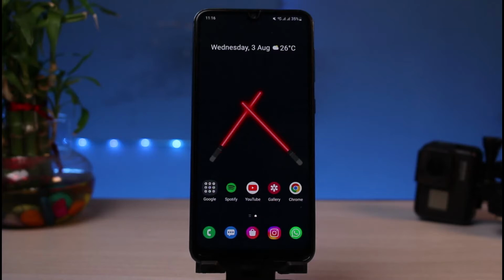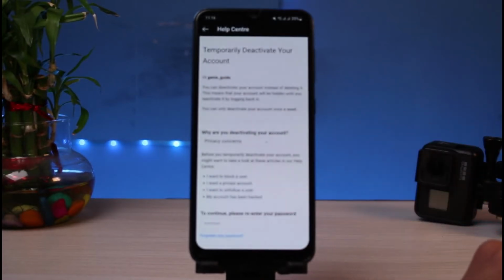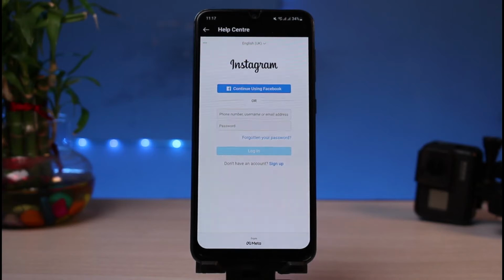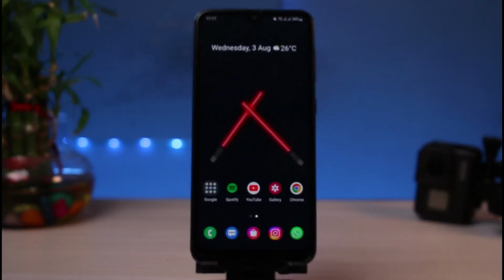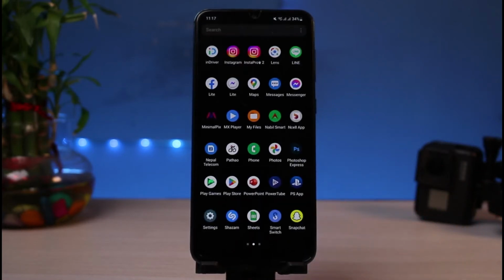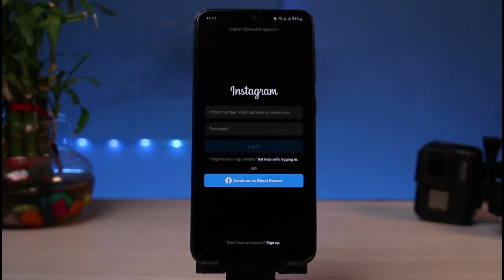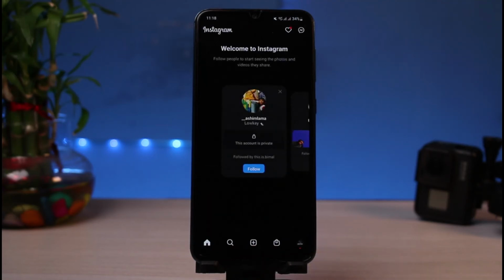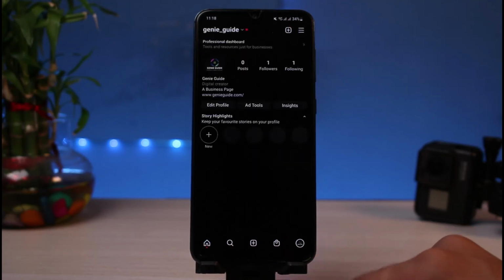How to Reactivate Instagram Account !! (2022)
This video guides you in an easy step-by-step process to easily reactivate your Instagram account after deletion or deactivation.

Follow these simple steps:
1) Update the Instagram app to the latest version
2) Open the Instagram app
3) Tap on the Login button
4) Enter the credentials of the account you are trying to reactivate
5) It may or may not ask you for a confirmation to reactivate it
6) If asked, confirm the changes and you will be logged in to your account
7) This way, you can easily reactivate your Instagram account.

0:00 Introduction
0:21 Demo: Deactivation
0:48 How to Reactivate Instagram Account
2:00 Outro: Final Verdict